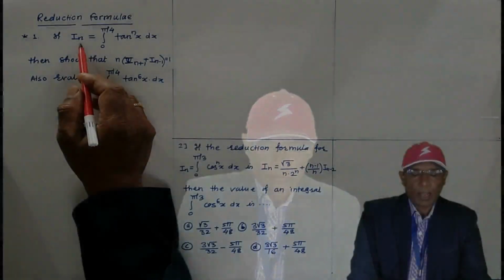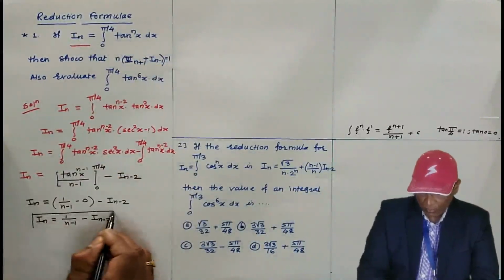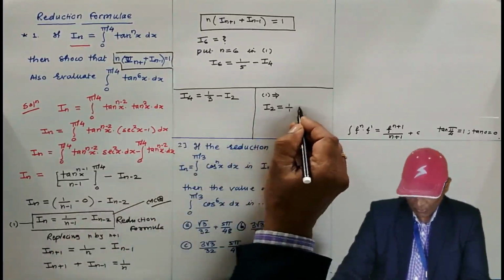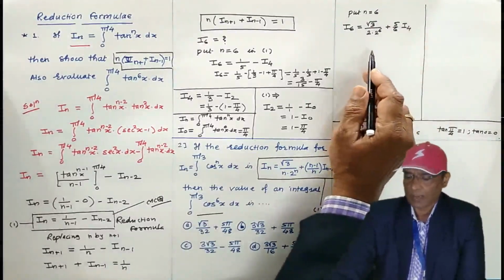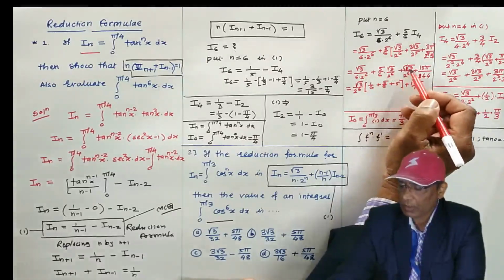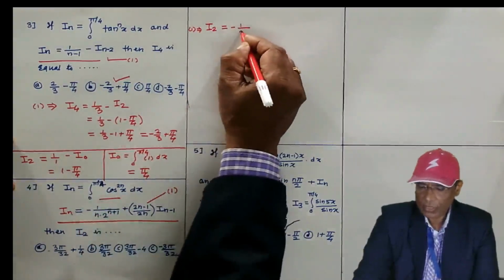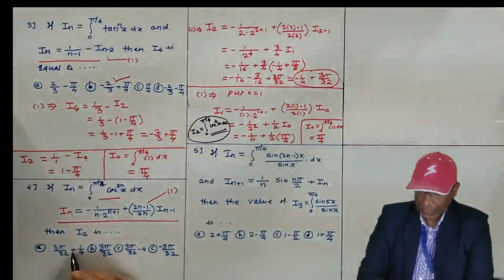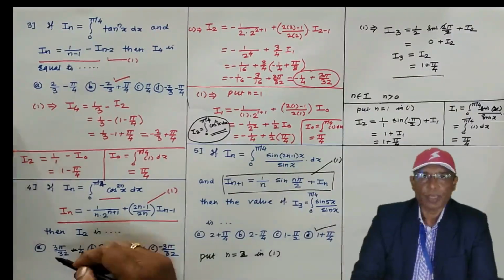M-II_MCQs_Reduction Formulae Lecture 2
Useful to the students of Engineering,
MHT-CET